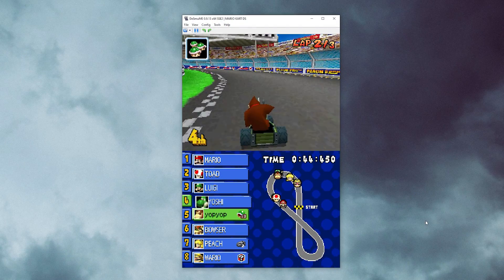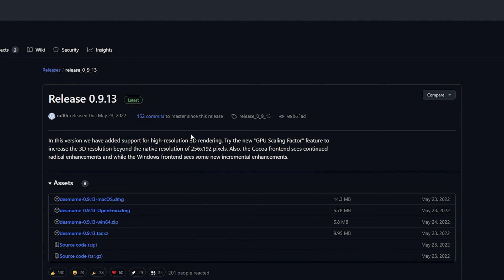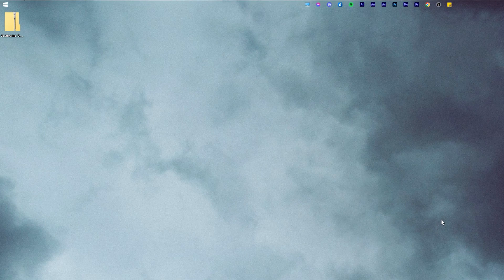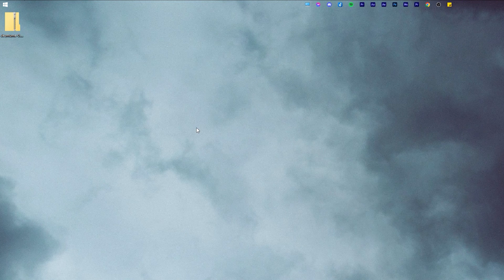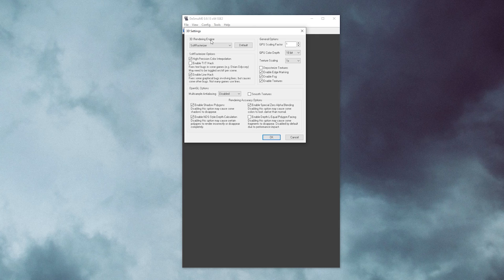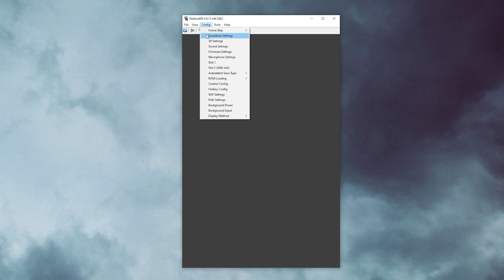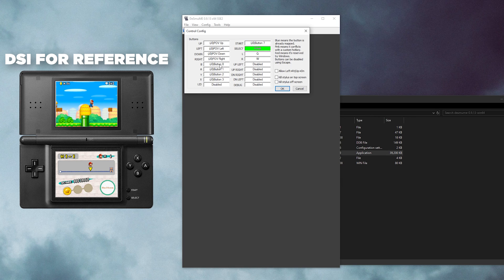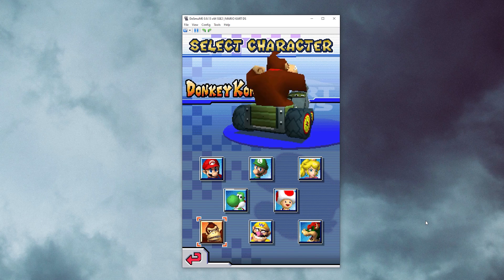DeSmuME Emulator Setup Tutorial 2026 - Nintendo DS On Windows PC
An Easy-To-Follow Tutorial On How To Download, Install, And Setup DeSmuME To Play DS Games On PC.

CHAPTERS:

0:00 DOWNLOAD DESMUME
01:00 DOWNLOAD AND INSTALL 7ZIP
01:25 DESUME SETUP 2024
02:45 LOAD AND PLAY DS GAMES ON PC